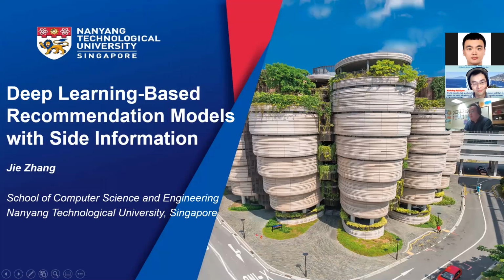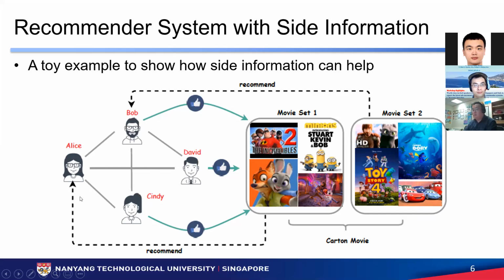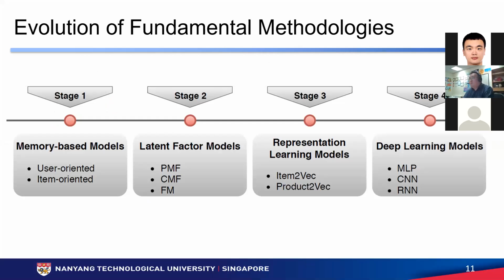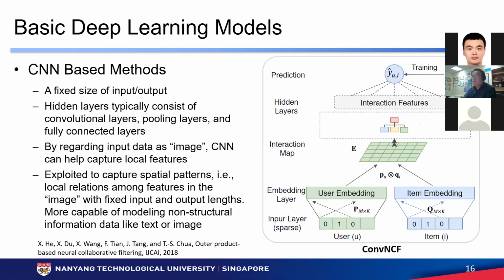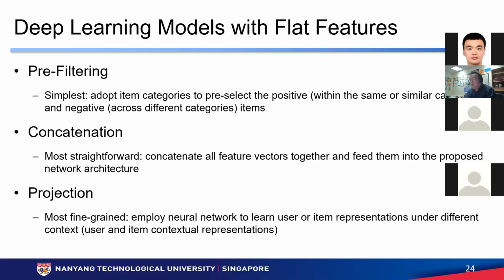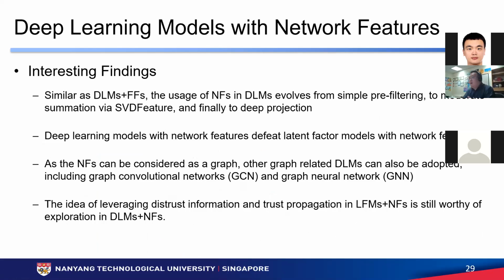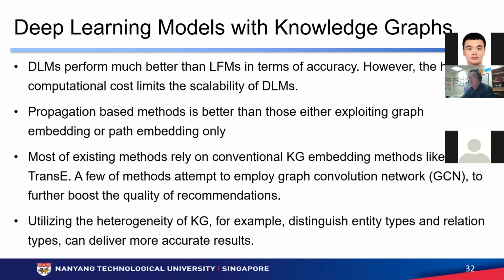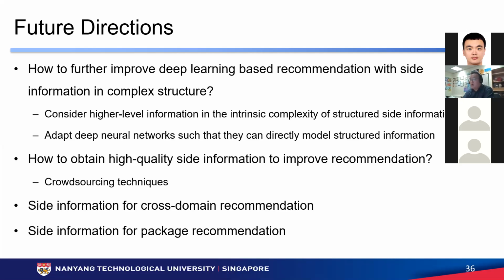Deep Learning Based Recommendation Models with Side Information (ICDM 2020 NeuRec Workshop)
Recommender systems have become an essential tool to help resolve the information overload problem in recent decades. Traditional recommender systems, however, suffer from data sparsity and cold start problems. To address these issues, a great number of recommendation algorithms have been proposed to leverage side information of users or items (e.g., social network and item category), demonstrating a high degree of effectiveness in improving recommendation performance. This talk covers different representations of side information, including structural data (flat, network, and hierarchical features, and knowledge graphs); and non-structural data (text, image and video features). It also includes a brief overview on some of the recent deep learning-based recommendation models with side information. Finally, remaining challenges and new potential directions will also be discussed.